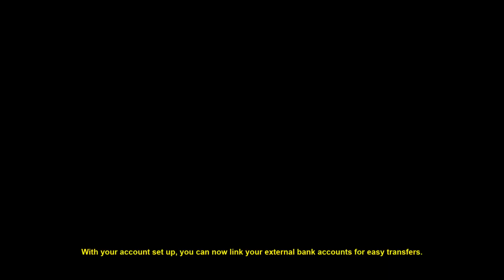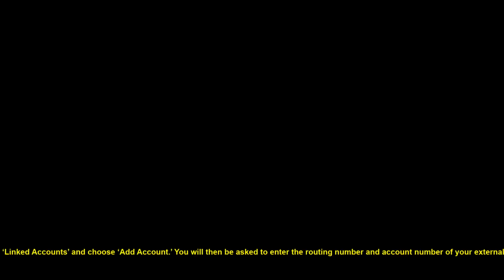How to connect with Varo Bank for No-Fee Banking - Quick Tutorial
Unlock the convenience of no-fee banking with our quick tutorial on how to connect with Varo Bank! In this video, we’ll guide you step-by-step through the process of setting up your Varo Bank account, exploring its features, and maximizing your banking experience without the hassle of fees. Whether you’re new to online banking or looking for a better alternative, this guide has you covered.